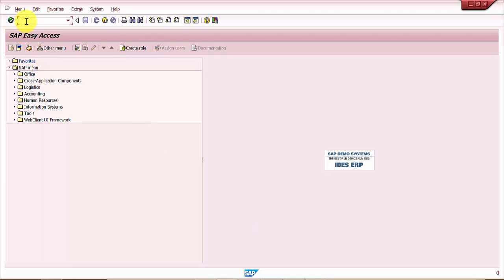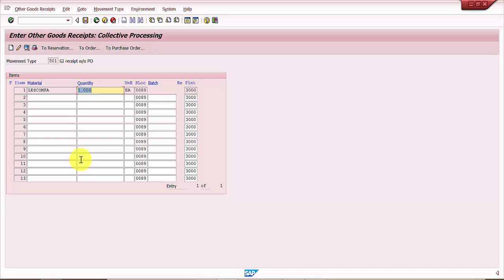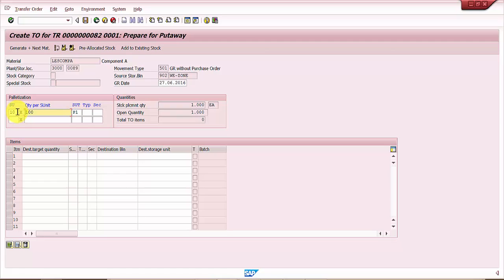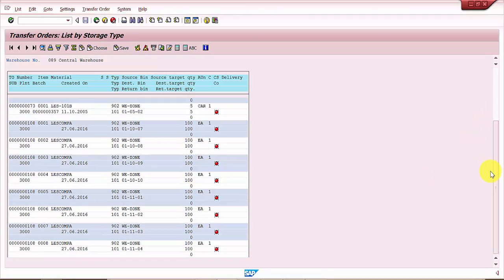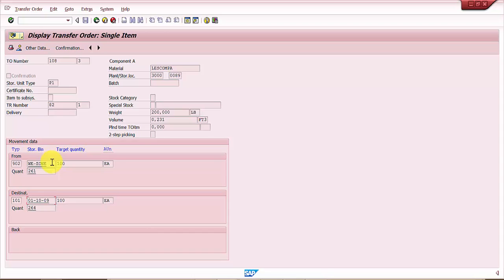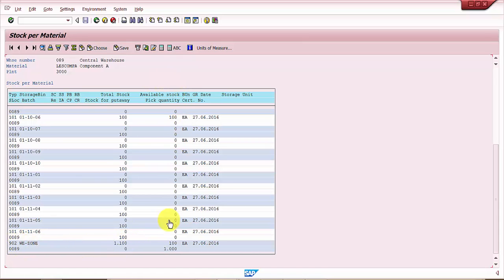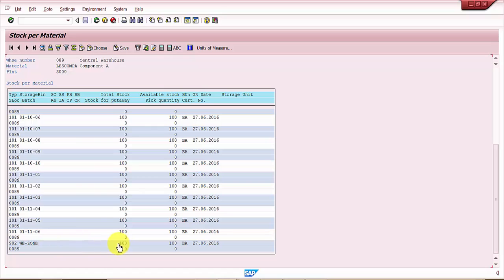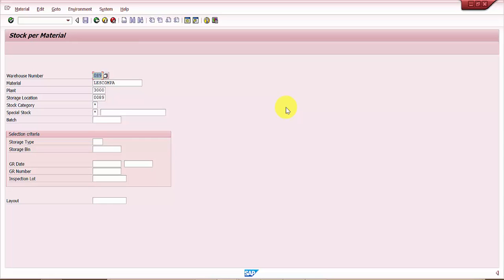Other goods Receipt 501 Movement Type(Mtyp) - SAP WM Stock Upload